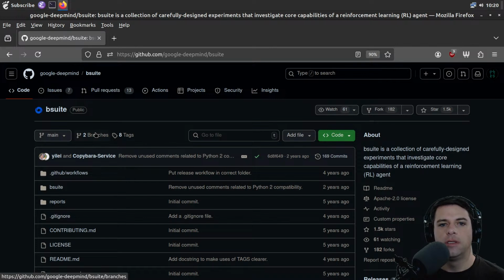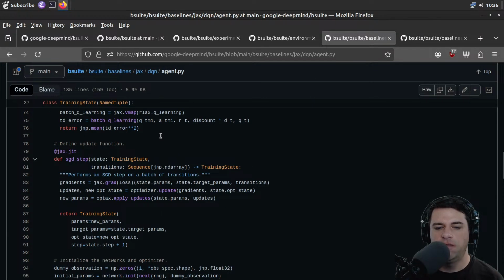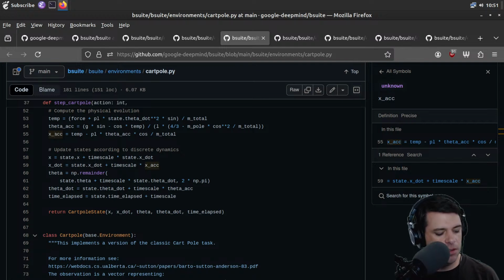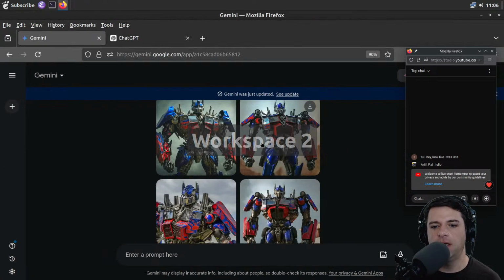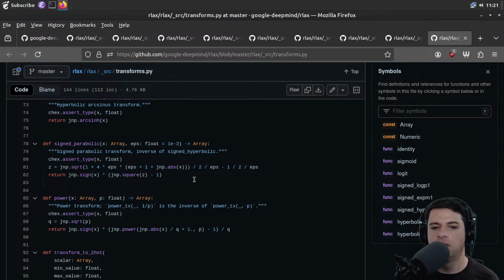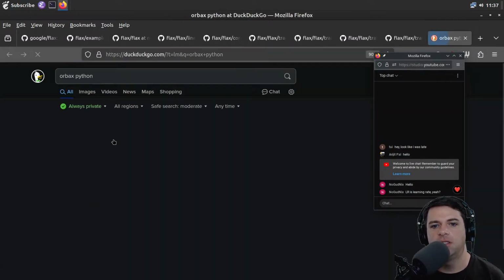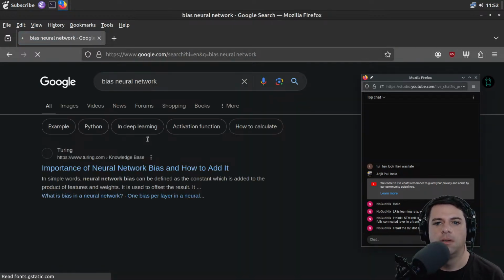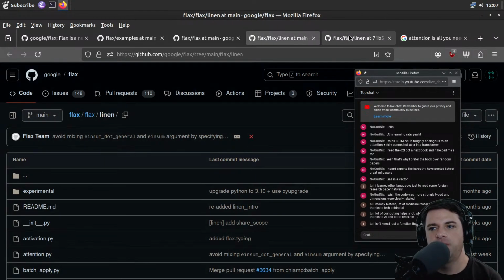Code Reading Stream: Reinforcement Learning -- bsuite, rlax, flax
- Frederick Rowland
- Alexander Kulnev
- AnonMe
- Long Nguyen
- Sreyan Chakravarty
- Nam Anh
- duck
- Naur